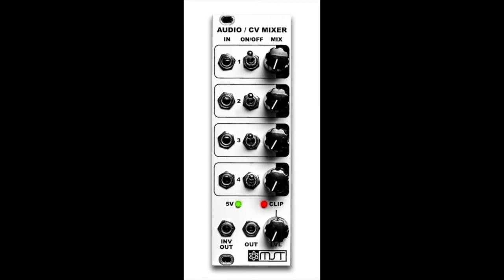MST Eurorack 4 Channel Mutable Audio / CV Mixer Demo - Synthrotek Modular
The MST Audio/CV 4-Channel Mixer is a mixer and/or attenuator with mute switches per channel – A must for the performing modular artist!

Features:

1 on/off (mute) switch per channel

Jumper select ~unity gain or ~2x gain amplification

Attenuator per channel

Master output attenuator

Normal-  in-phase output  & Inverted, reverse-phase output

Green +5V LED indicates “Optimal” level output

Red “Clip” LED indicates ~8V to rail

Specifications:

Current draw: V+ max 13.25mA, V- max 7.35mA

Width: 8HP, Depth: 3.5 cm (1.88 in)